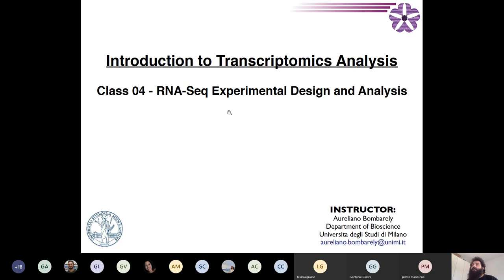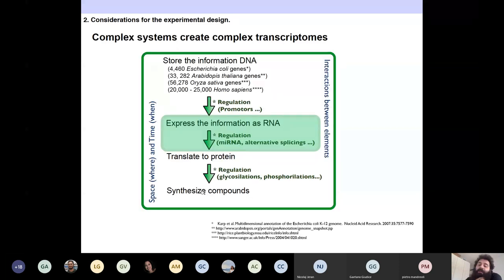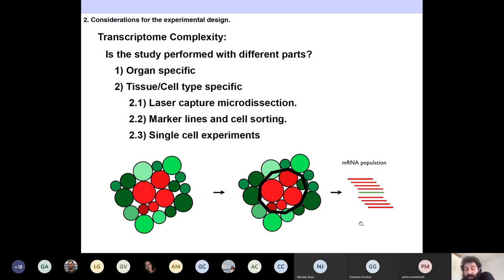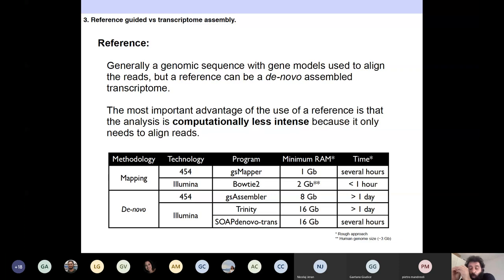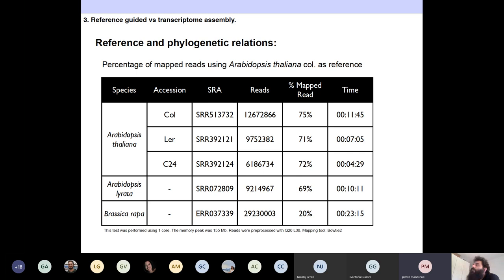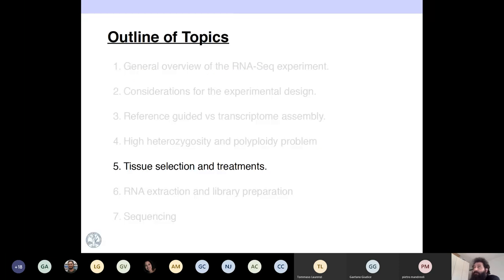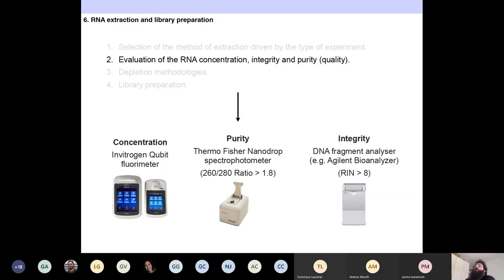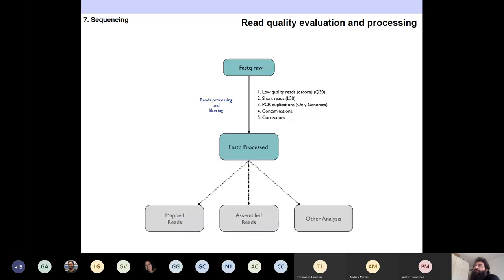04 I2TA2020 RNASeq ExperimentalDesign video part1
This video is the first part of the recording for the class "RNASeq experimental design". This class describe some important considerations that needs to be taken into account for the design of a RNASeq experiment. This class is a part of the course "Introduction to Transcriptomic Analysis".